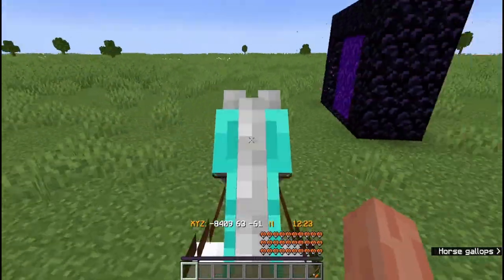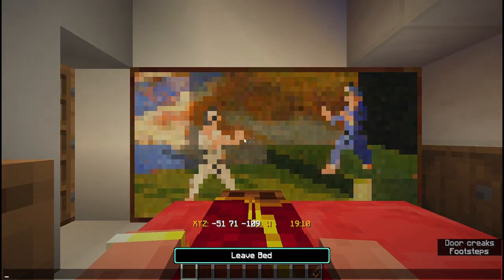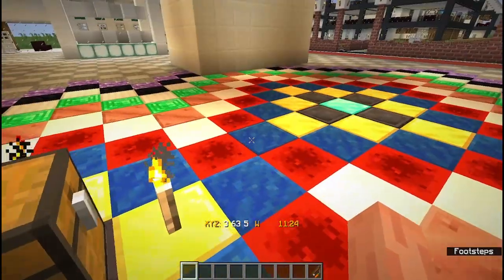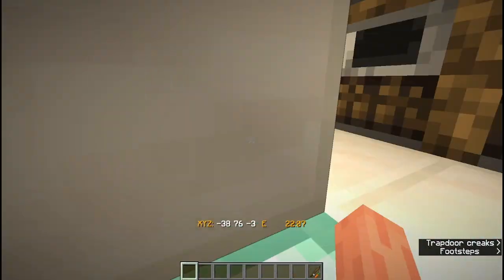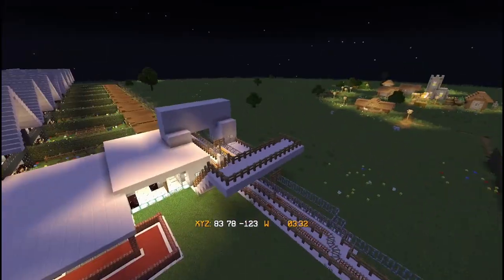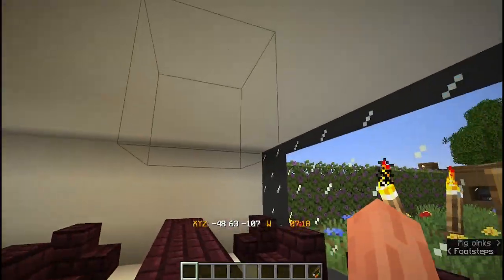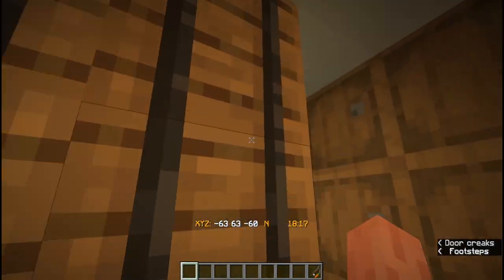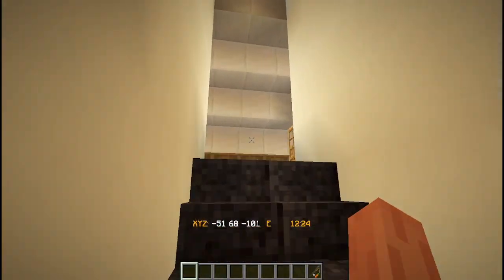Village World Tour - Minecraft Creative Superflat Episode 13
Today will guide you through my off-camera work, and head straight to the point with a completed world tour! From the nether to the mini-nether, the abandoned villages to the regular villages, the apartments to the hotels, the stations to the roads, the houses to the cottage courts and from the bicycle paths to the railways, we have it all in this episode. Shout out to Not Just Bikes, Streetcraft, Wonkywater36 and Cosmal-MC for both inspiration and also contributions which have helped to make this series even better than it already is.

Timestamps:
00:00 Intro
00:43 Travel to filming location
03:05 Where it all started
05:55 Highway A1
08:32 Road & Bicycle Layout
13:25 Center of the World Monument
16:48 Bus & Train Terminal
23:28 Main Line & Station
27:39 Cottage Courts
28:53 Houses
37:15 Hotels
40:20 Mixed-use Building
45:34 Outro